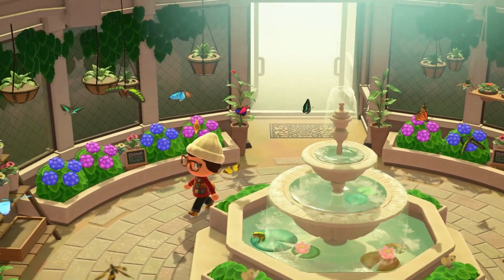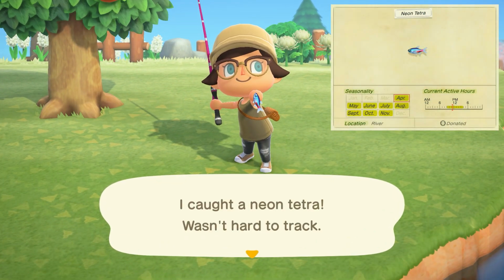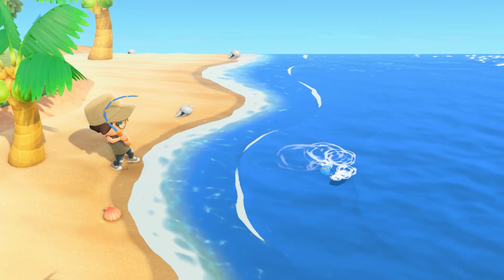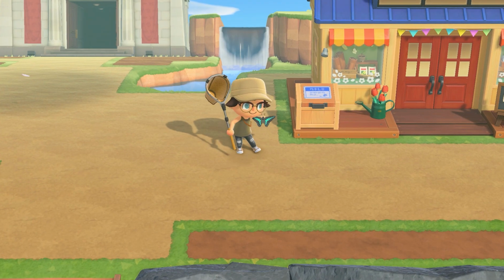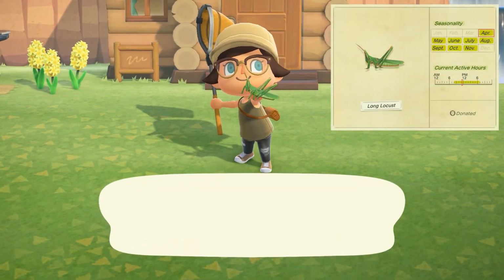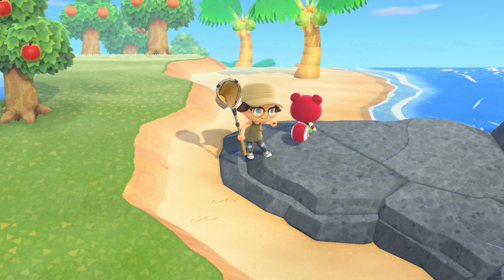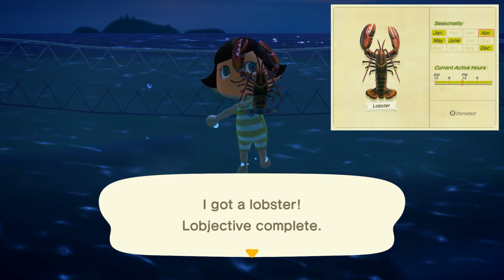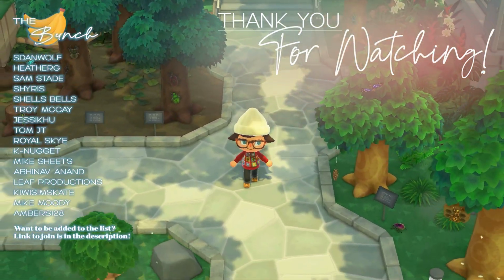April Fish & Bug Guide | Animal Crossing New Horizons